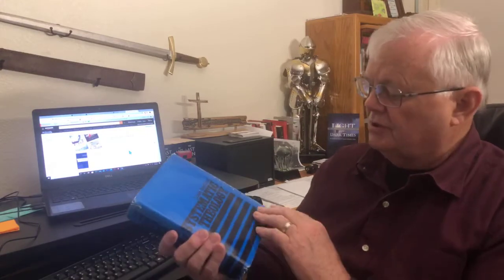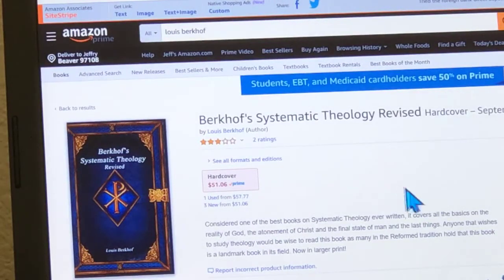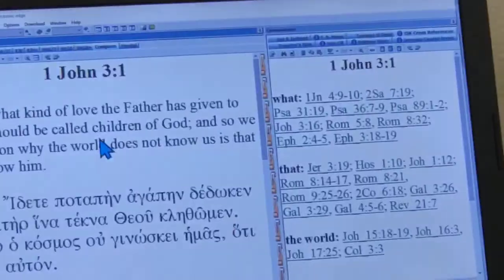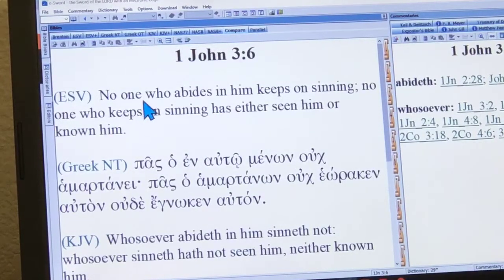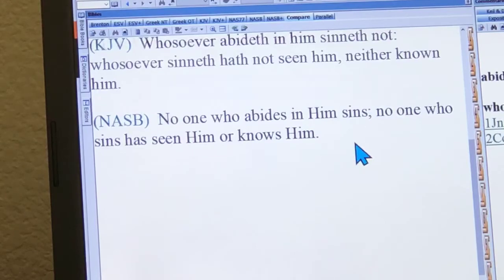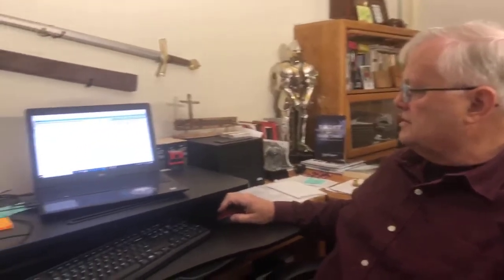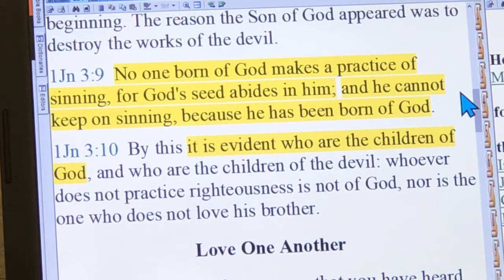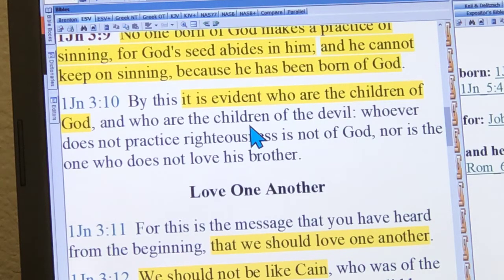16 - First John Study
How we know what John means when he says "no Christian keeps on sinning"